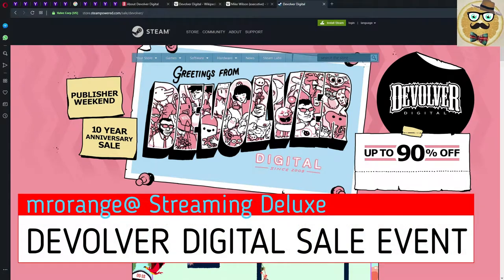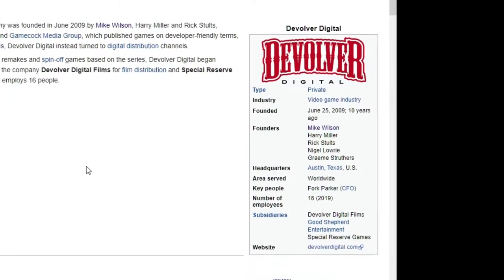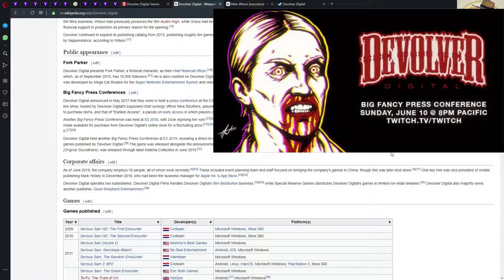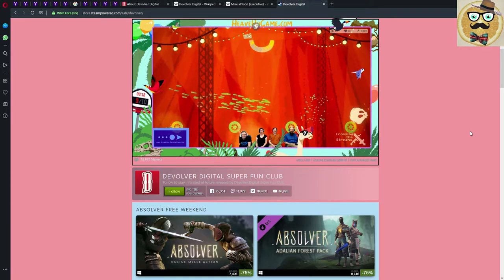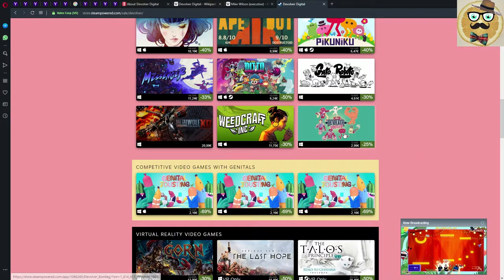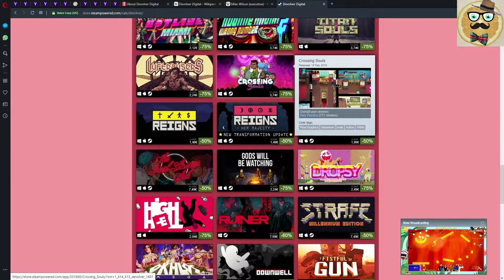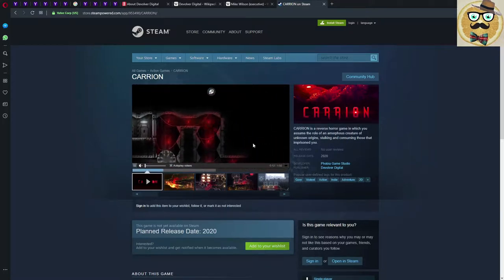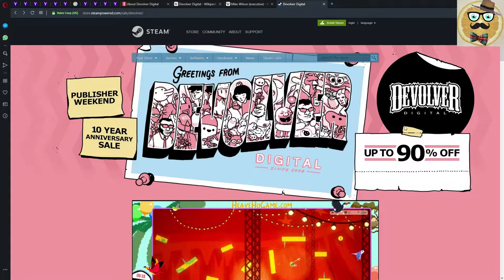+ DEVOLVER DIGITAL + Steam Sale Event + The Company +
In this video we will take a closer look at Devolver Digital, the indie publisher, and check out some of the deals of the Steam Sale Event dedicated to 10 Years Anniversary of Devolver Digital. Enjoy.